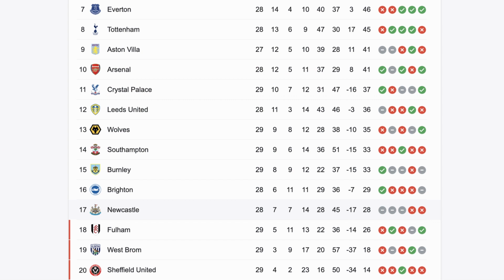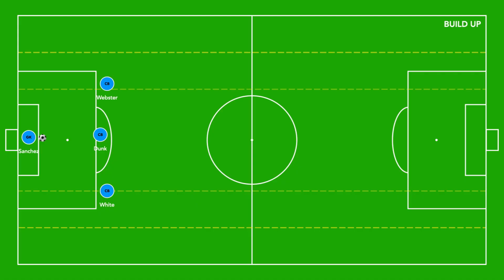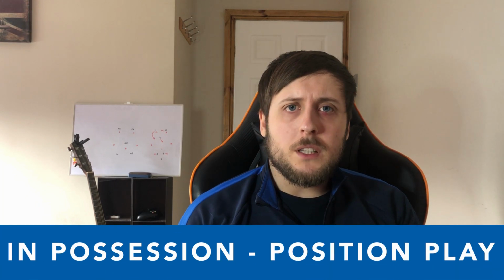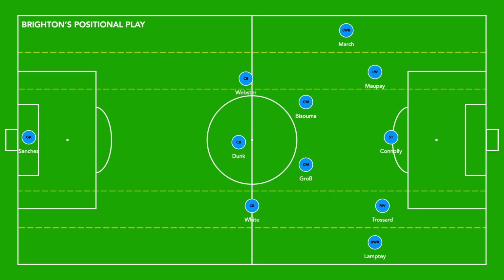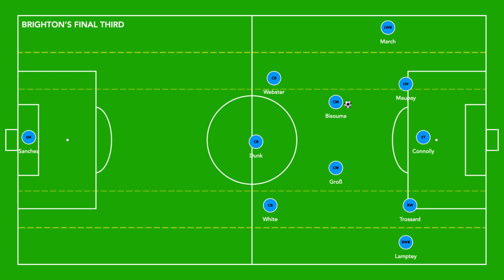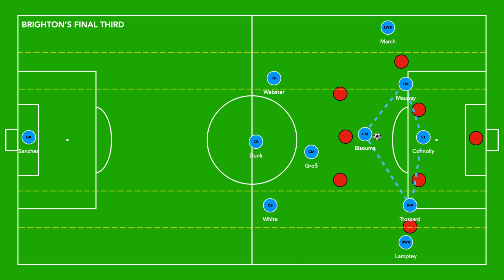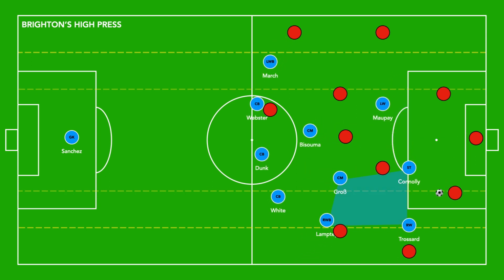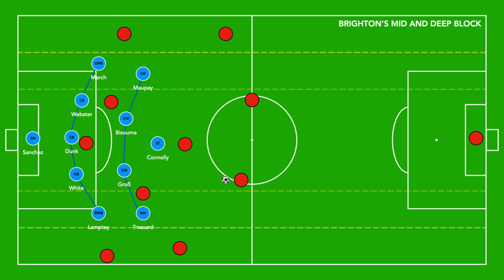A Tactical Analysis of Graham Potter's Brighton - Football Tactics with Coach Reese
Although positioned towards the bottom of the premier league Graham Potter's Brighton team have received plaudits for how they play.

In today's video we will take a look at some of the key tactics used by Brighton both in and out of possession.

Timestamps:
00:00 - Introduction
00:38 - Formations Used
00:57 - In Possession - Build Up
02:14 - In Possession - Positional Play
03:32 - In Possession - Final Third
05:04 - Out of Possession - High Press
06:04 - Mid and Deep Block